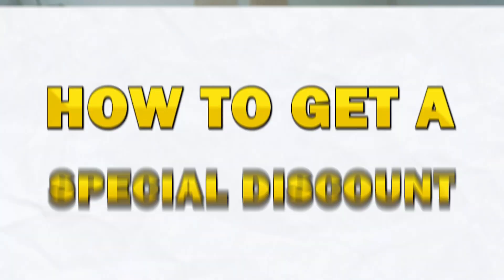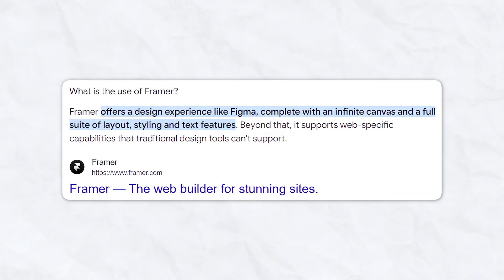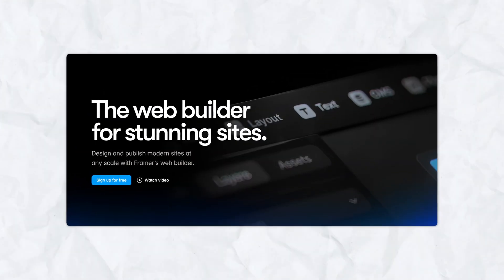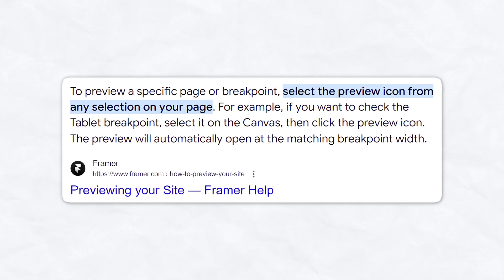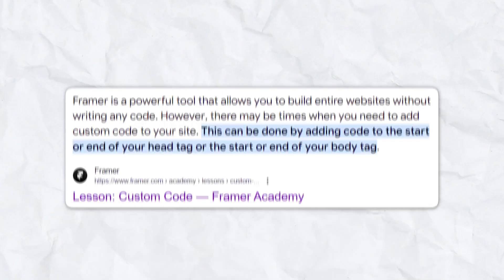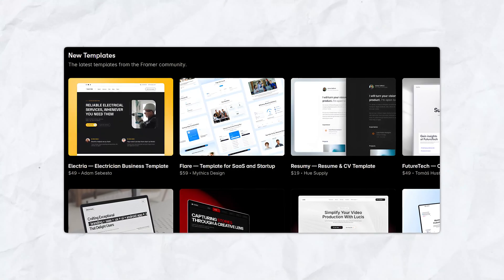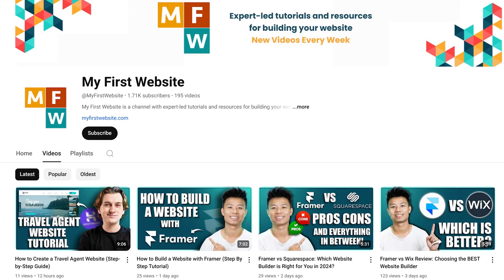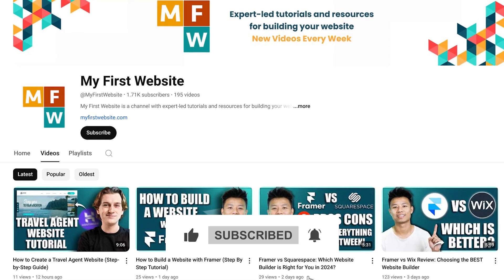How to Get a Discount on Framer (Easy Trick!)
In this video, I go over how to get a special discount on Framer, the powerful design tool that lets you create stunning websites with ease. I explain what Framer is and highlight its key features, including the visual design interface, responsive design capabilities, and interactive components. I also walk you through the process of getting a discount on Framer's yearly pro subscription, giving you access to all its advanced features at a reduced price.

Our favorite website builders & tools:
🖥️ Hostinger (Host and build 100 different websites for under $3 per month):

Be sure to watch this video all the way through as I cover everything you need to know about Framer and how to save on your subscription. I discuss the benefits of using Framer for web design, such as its user-friendly interface, code export options, and collaboration tools.

This video provides a complete guide to getting started with Framer and maximizing your savings. From understanding its core features and benefits to accessing a discounted pro subscription, you'll gain valuable insights to elevate your web design journey. Don't miss out on this opportunity to learn, save, and create stunning websites with Framer.

– Ashley

Timeline:
0:00 - Introduction
0:25 - What is Framer?
0:50 - Overview of Framer Features
2:26 - Getting the Discount
2:51 - Conclusion